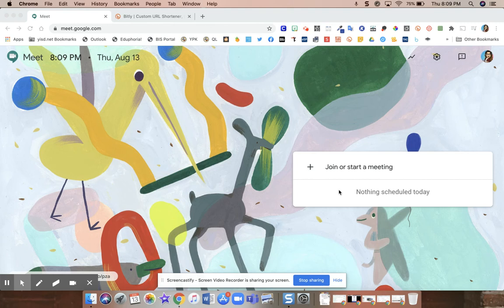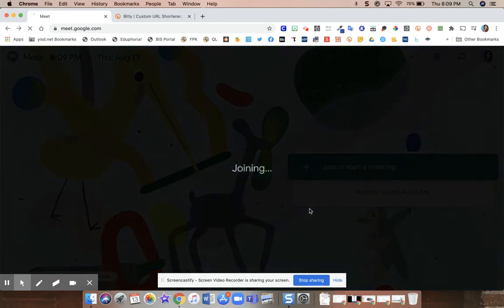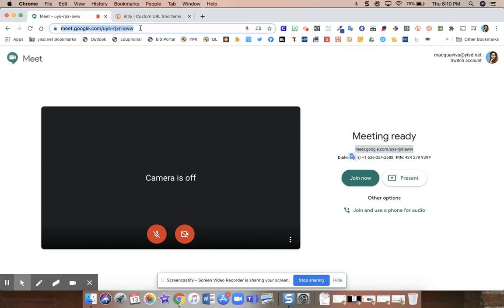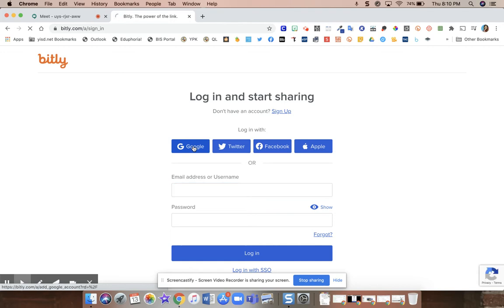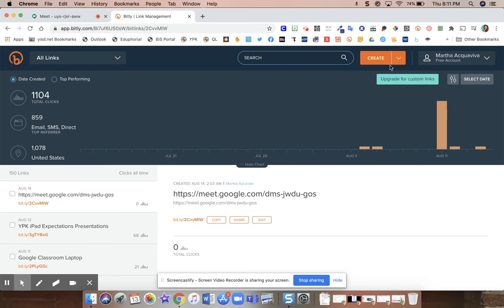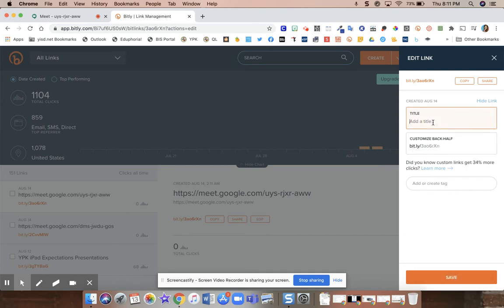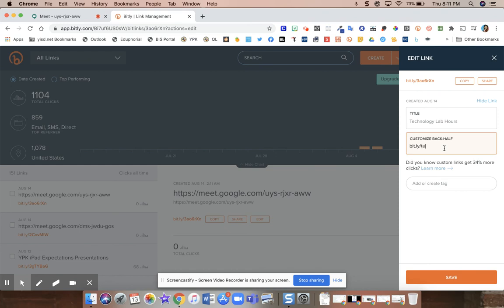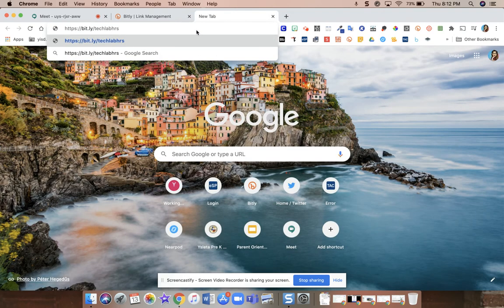Custom Google Meet Link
Create a custom Google Meet link with bitly.com